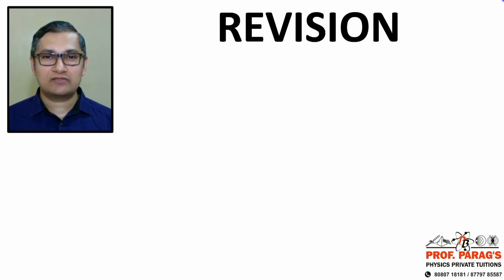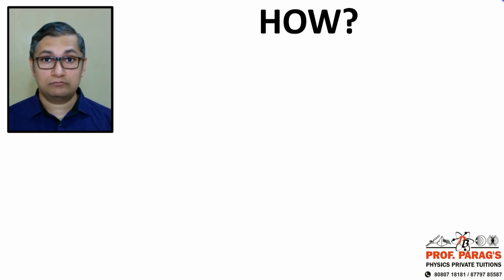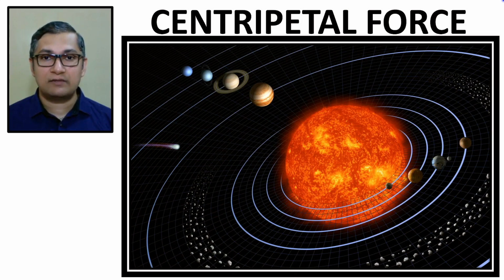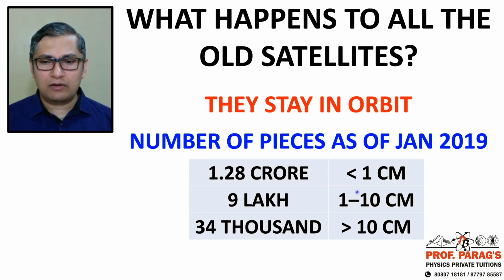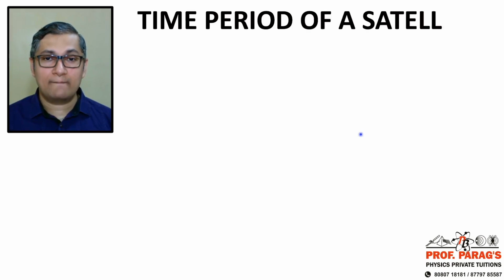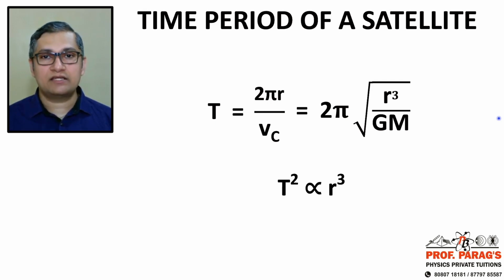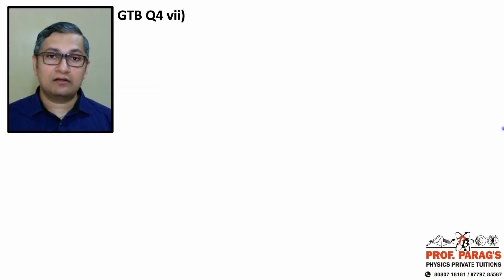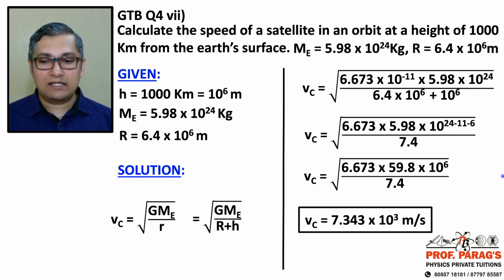Gravitation Lecture 4